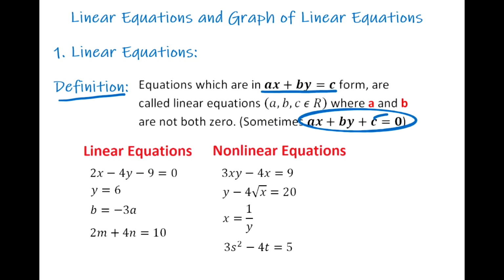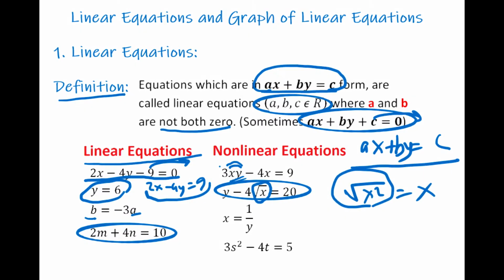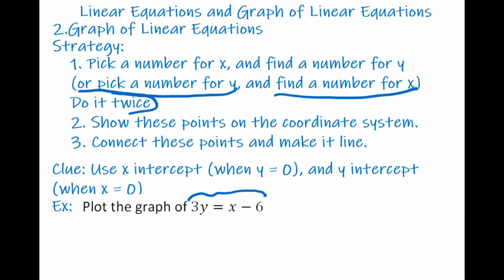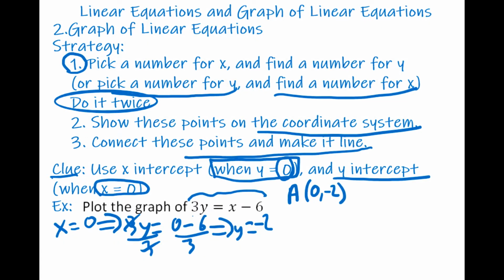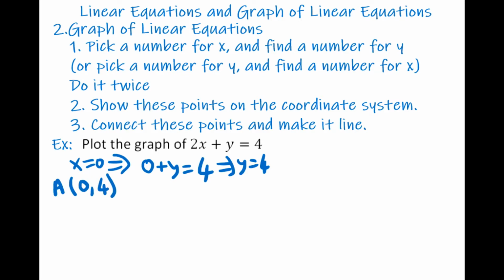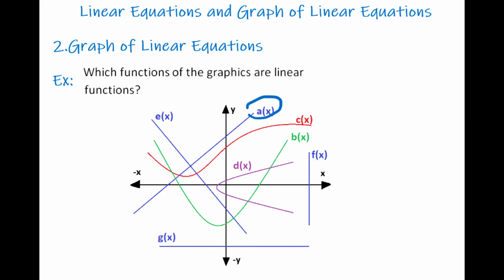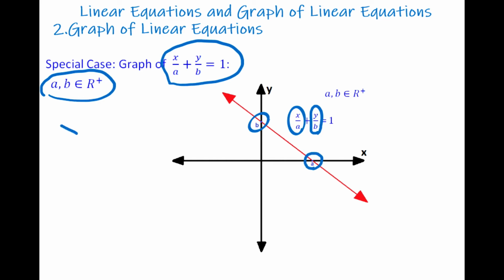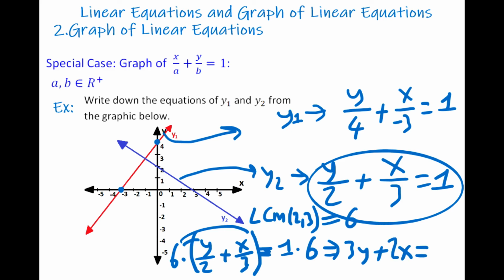Linear Equations and Graph of Linear Equations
In this video, linear equations are clarified. The general form of a linear equation is shown. A special strategy about graphing linear equations is explained and applied to different questions. Drawing a special type of linear equations is also explained with illustrative examples.

⭐ Timestamps ⭐
 00:01 | Linear Equations
 04:44 | Graph of Linear Equations with Strategy
07:24 | Example
09:26 | Example
10:55 | Plotting a Special Form of a Linear Equation
12:07 | Example

 ⭐ Hashtags ⭐
oflinearEquation